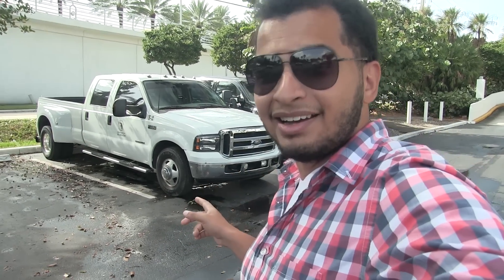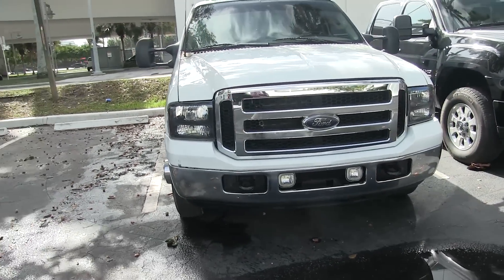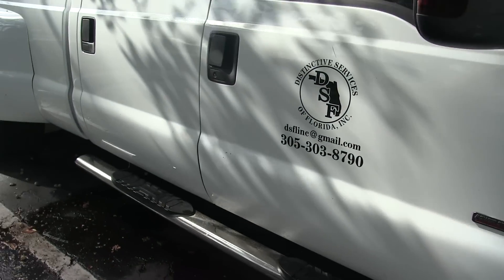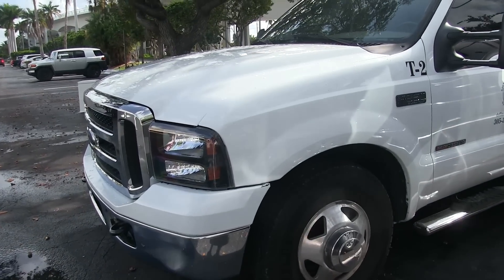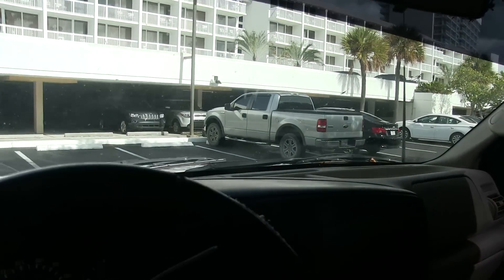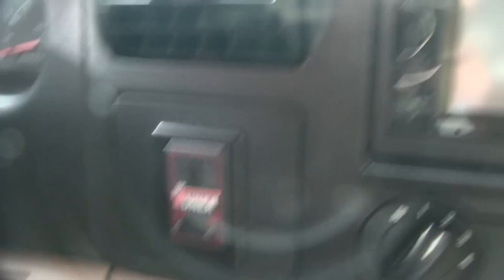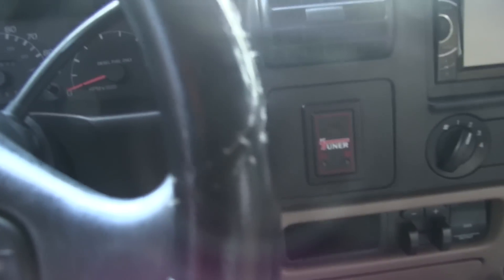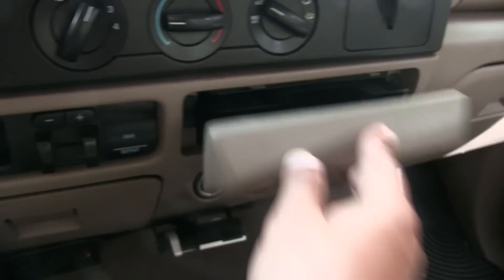I Bought A Ford F350 Dually!!!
My search for a truck has ended. I just purchased a 1999 Ford F350 Crew Cab Dually, with a 7.3 liter V8 turbodiesel engine. Oh yes.

Support APiDAOnline by clicking through the Amazon banner at the top of the homepage